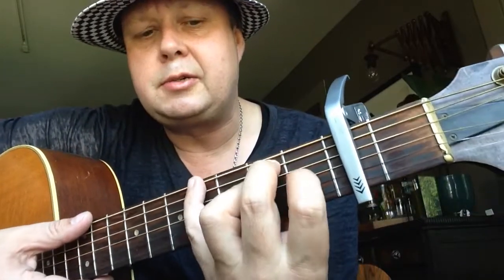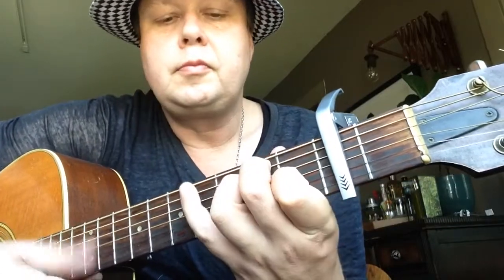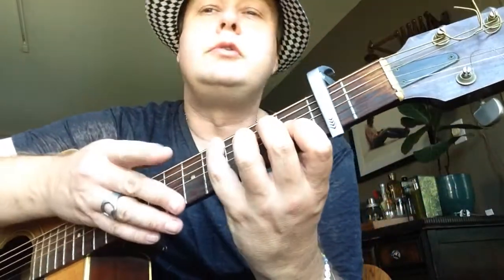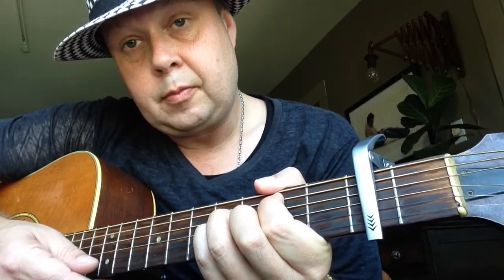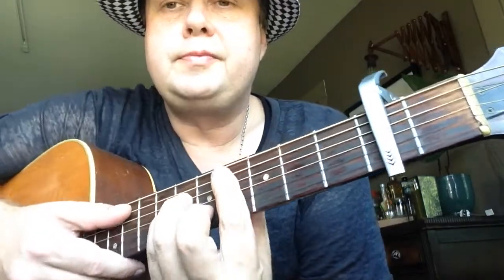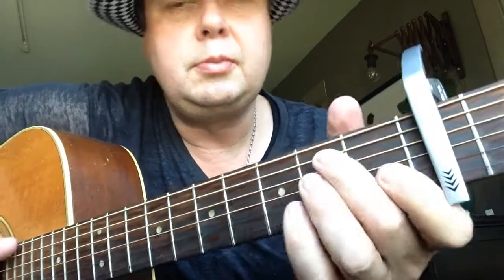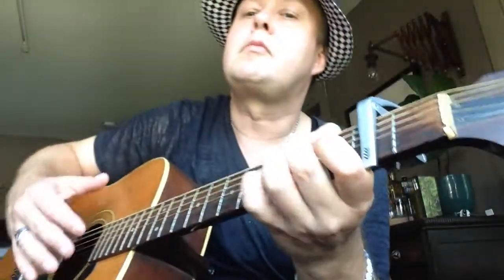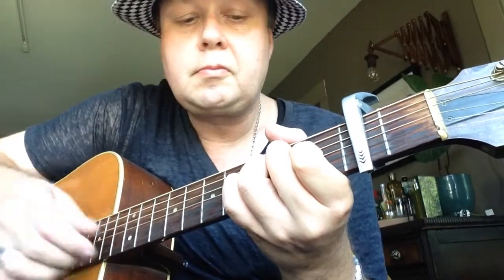Christina Aguilera - Change - Guitar Lesson